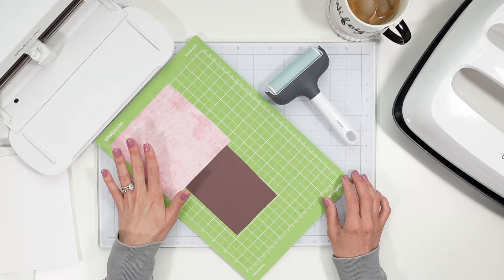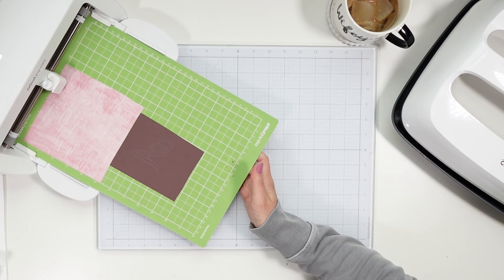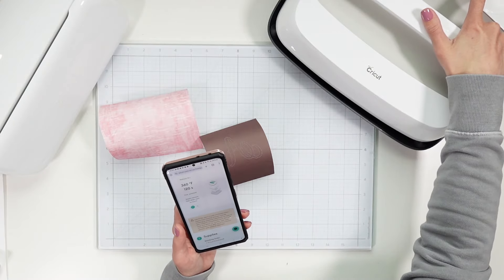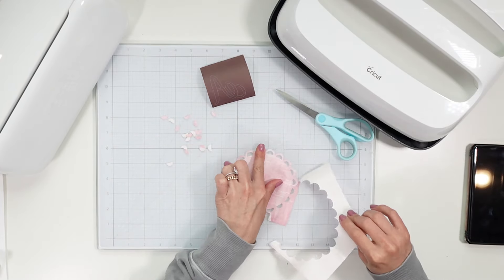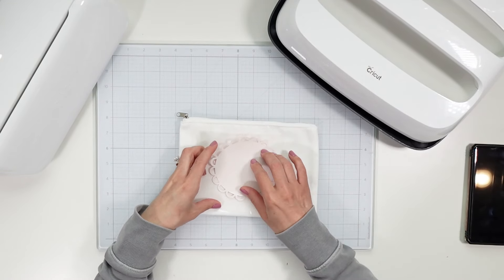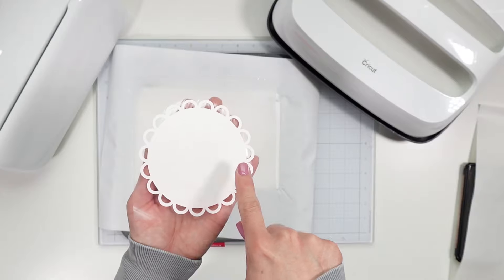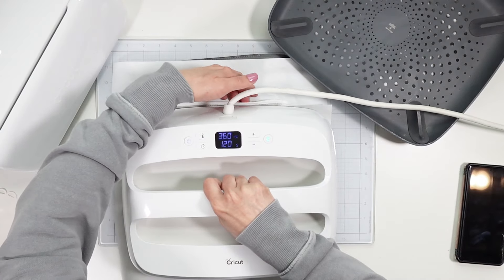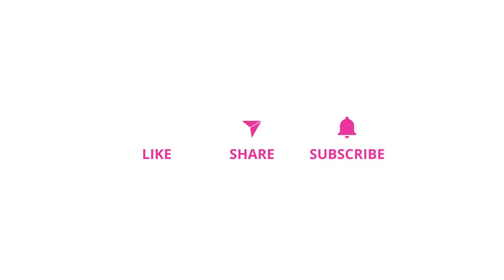How to Layer Cricut Infusible Ink without the Slice Tool! Cricut Joy Xtra Projects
Hi! My name is Lainey Lucas, and the purpose of this channel is to encourage your creativity and inspire you to get crafty! Thank you in advance if you choose to shop the links provided.

Machines In My Craft Room:
Cricut Maker 3
Cricut Heat Press
Cricut Mini Press
Cricut Mug Press
Silhouette Cameo

Tools + Supplies I Use:
Glass Craft Mat
Glass Mat Magnets
Cup Cradle
Vinyl Scraper
Weeding Ring Collector
Alcohol Pump Dispenser
Heat Resistant Gloves
Heat Resistant Tape
Sublimation Tumblers Silicone Wraps
Cricut Easy Press Mat
Lint Roller
Infusible Ink (Black)
Infusible Ink (Patterns Distress Berry)